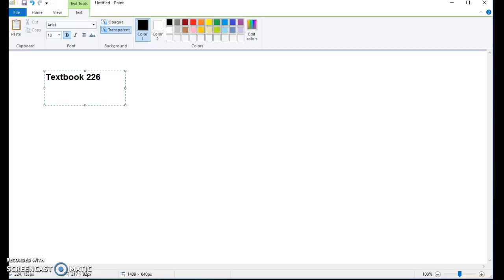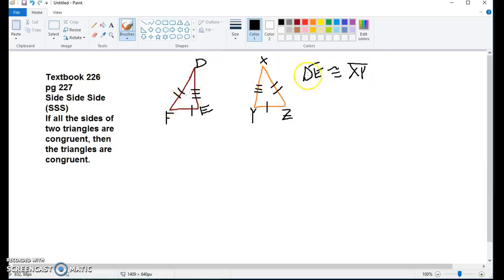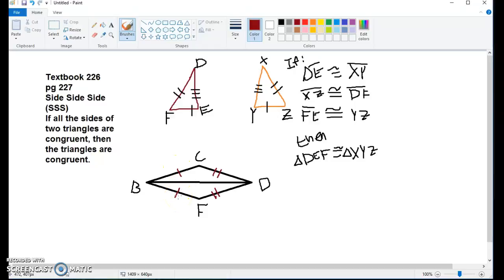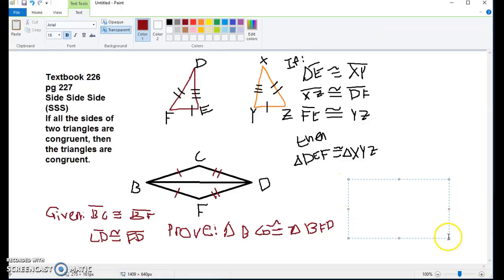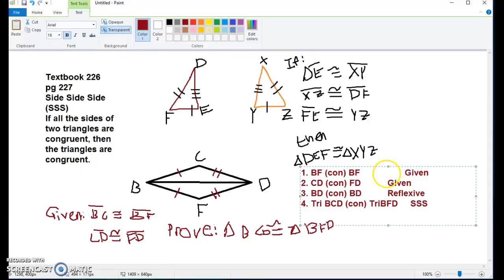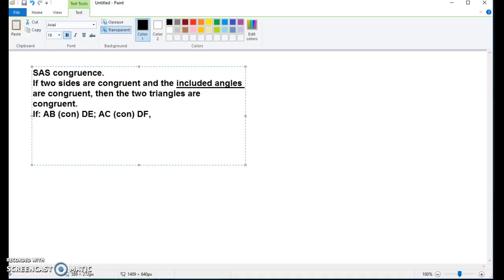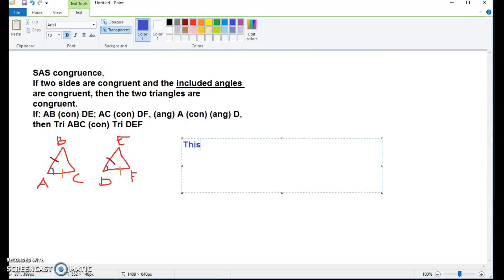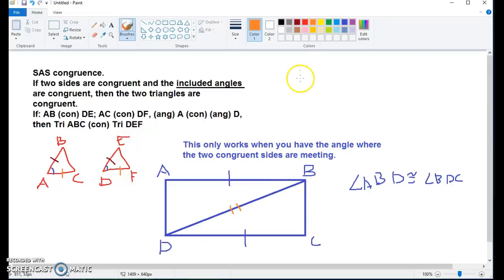SSS and SAS Congruence